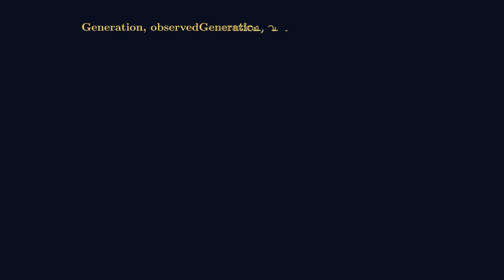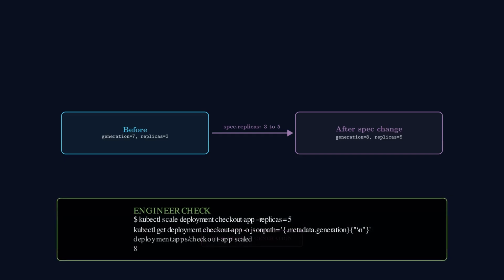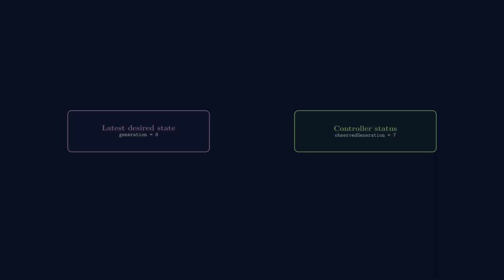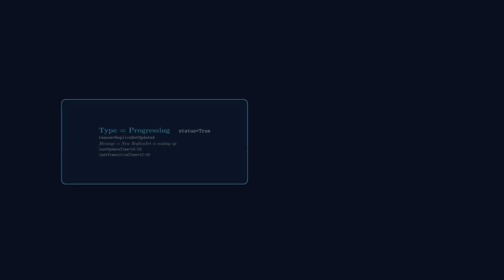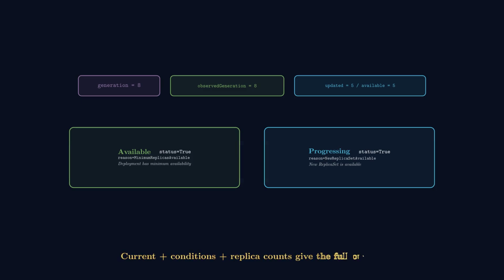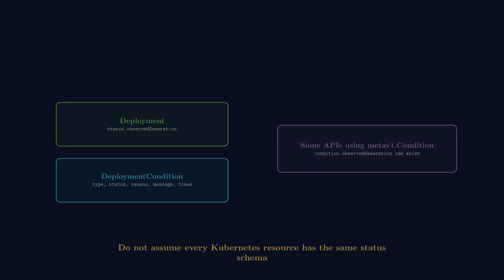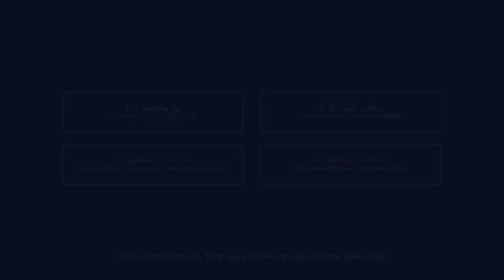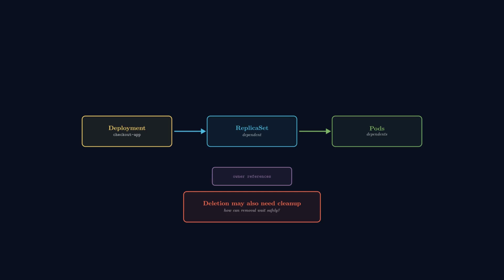Generation, ObservedGeneration and Conditions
How Kubernetes uses generation, observedGeneration, replica counts, and Deployment Conditions to distinguish stale status from a current, progressing, successful, or failed rollout.